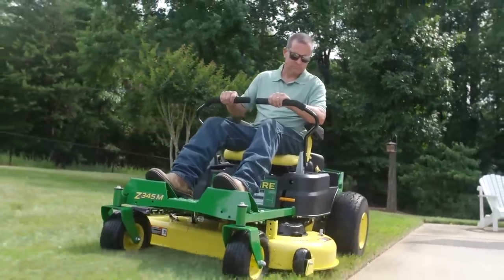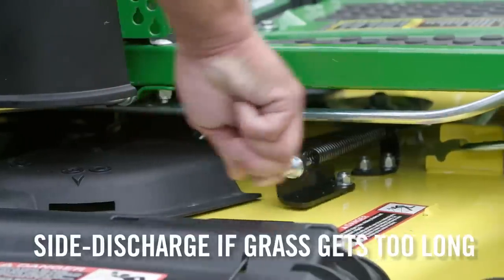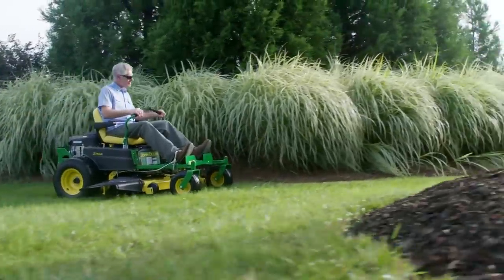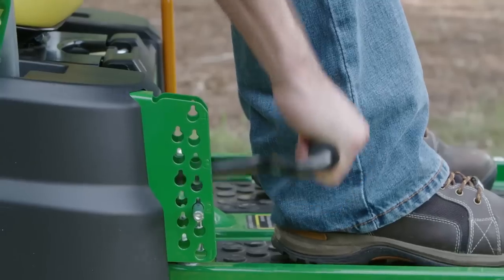Residential ZTrak™ Mowers